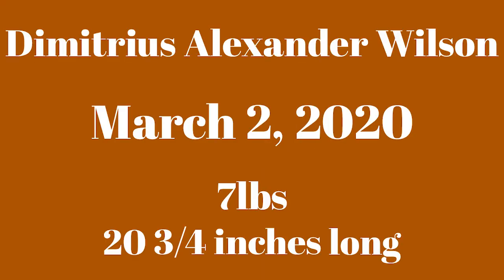THE 2 HOUR, FAST UNASSISTED HOME BIRTH OF MY SON DIMITRI | Positive Home Birth Story